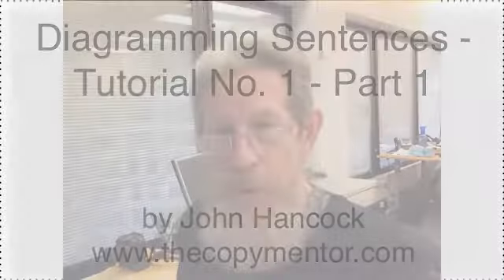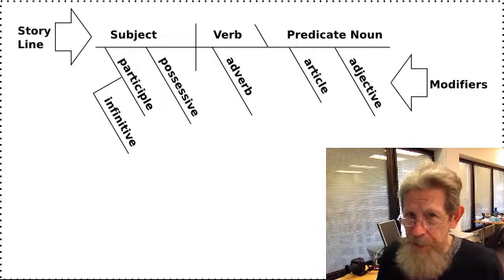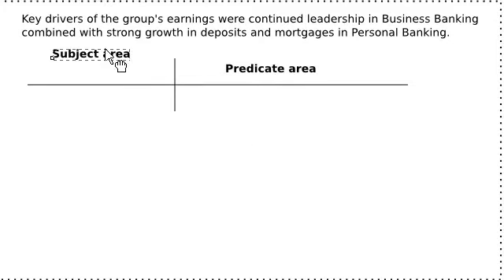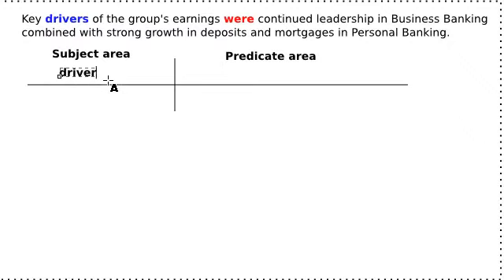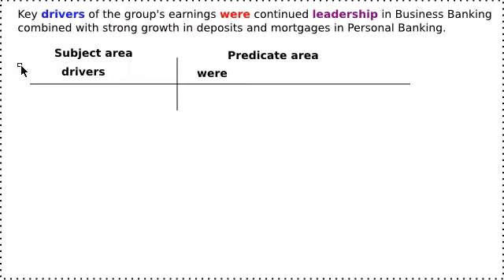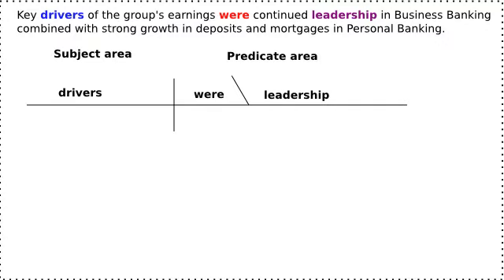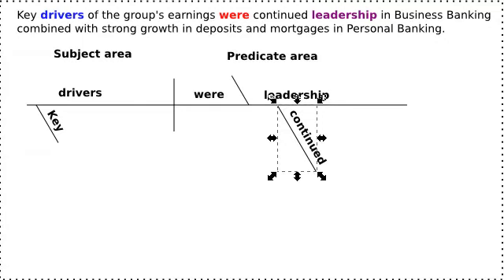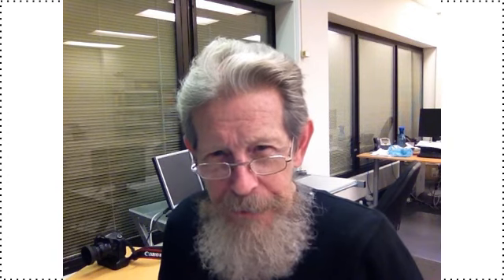Diagramming Sentences - Tutorial No. 1 - Part 1.mp4